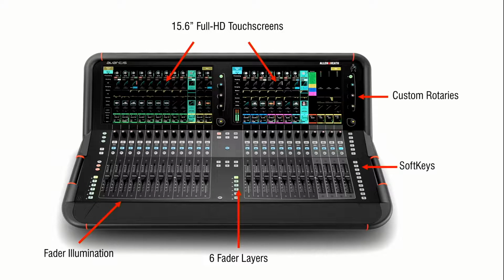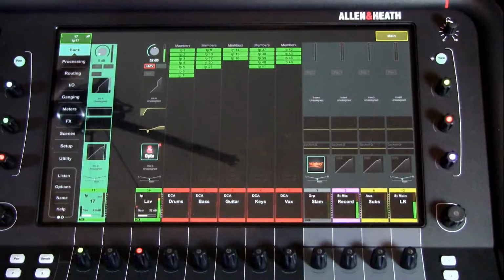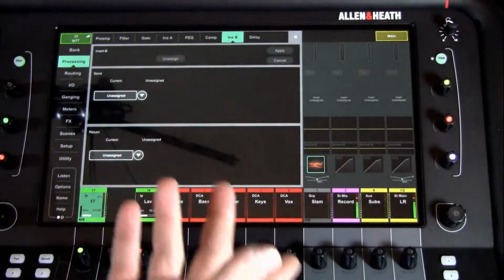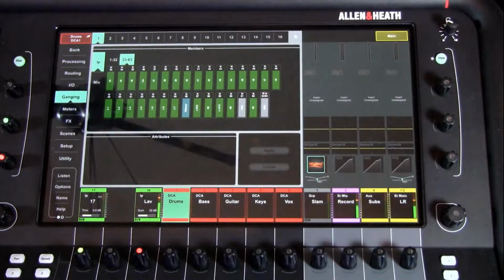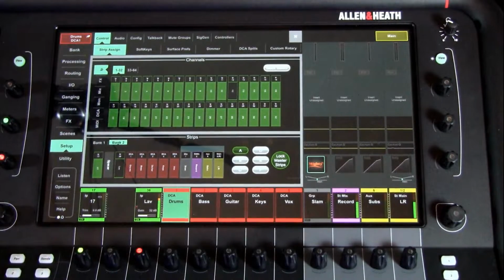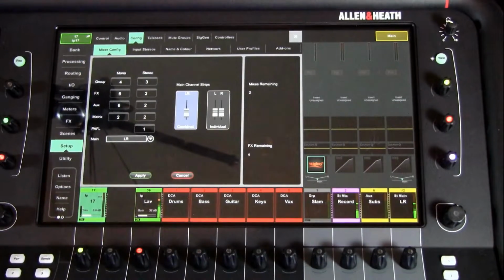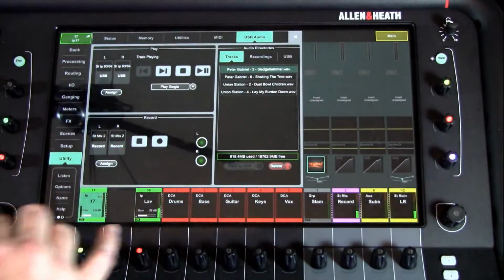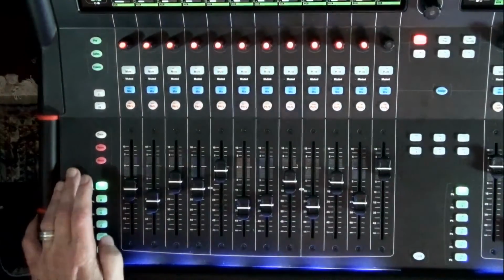Allen & Heath Avantis demo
Online A&H Avantis demo from Wes Pitzer of Highway Marketing